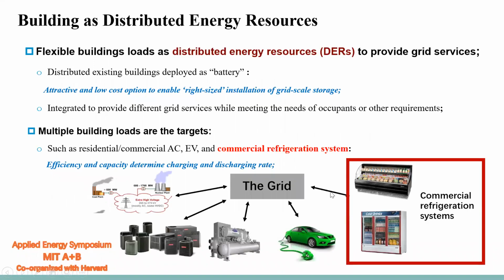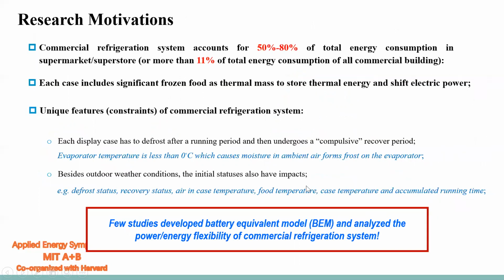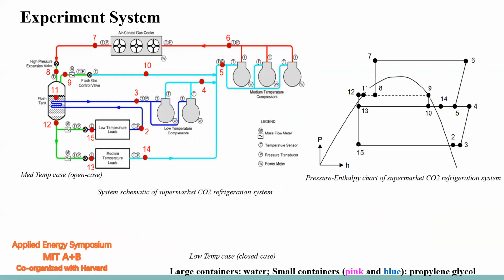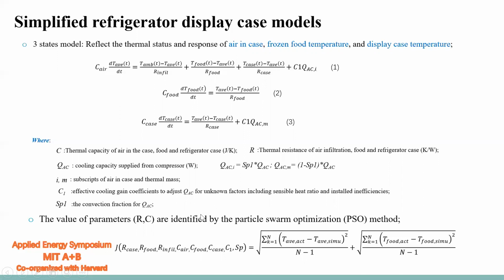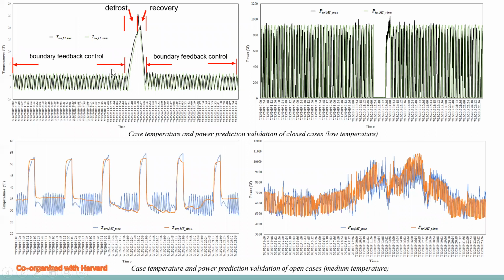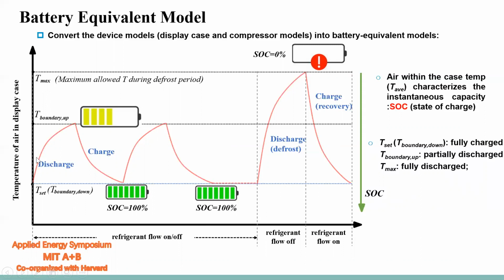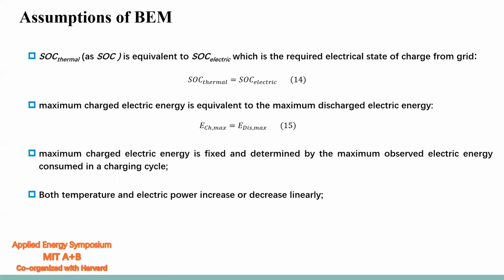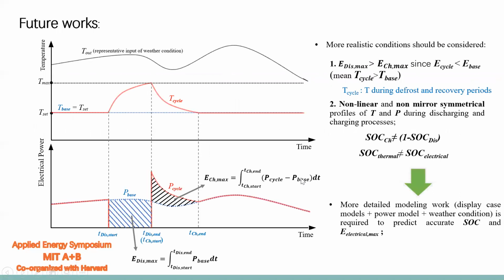MITAB20-331-Borui-Battery-equivalent model and load flexibility analysis of commercial